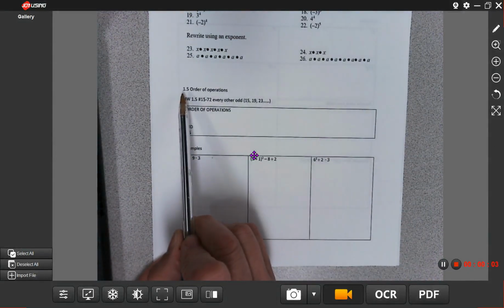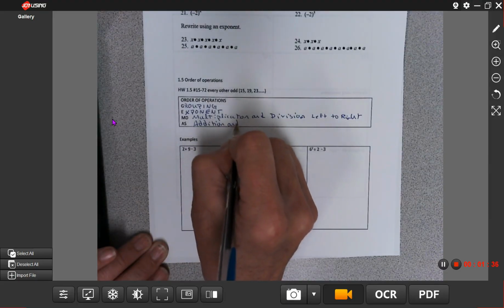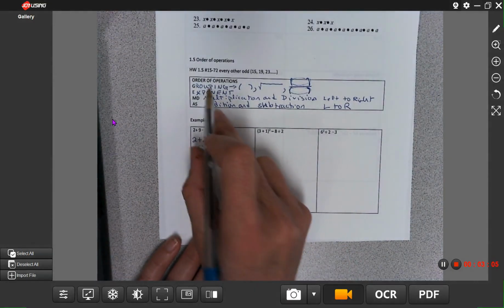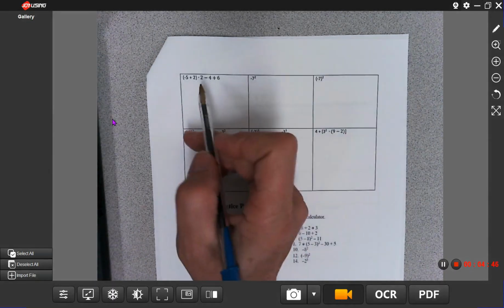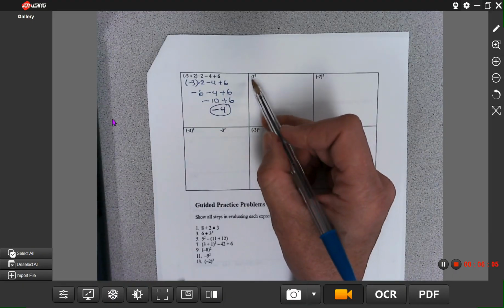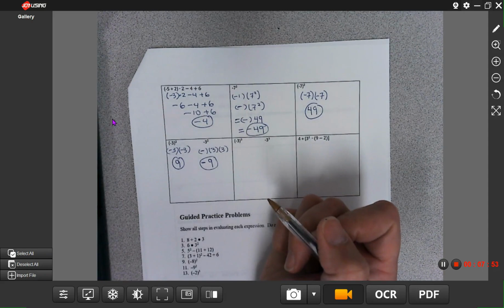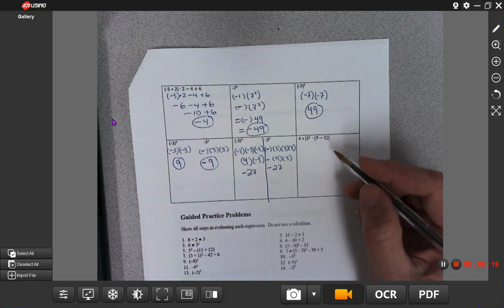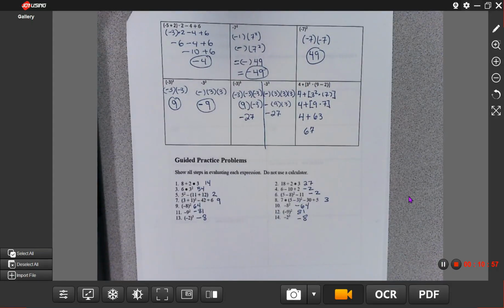Algebra 1 video notes 5 1